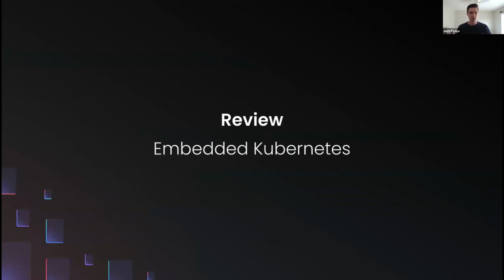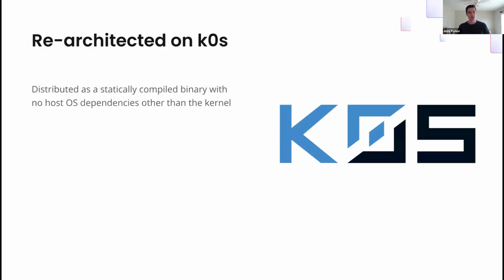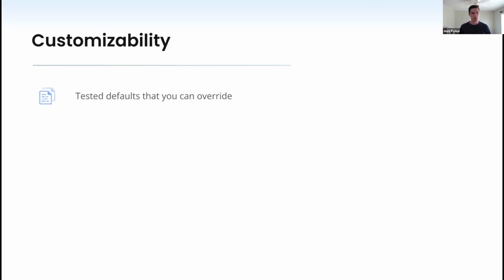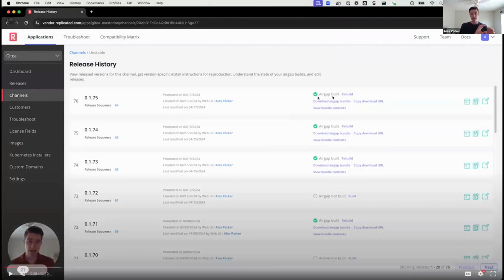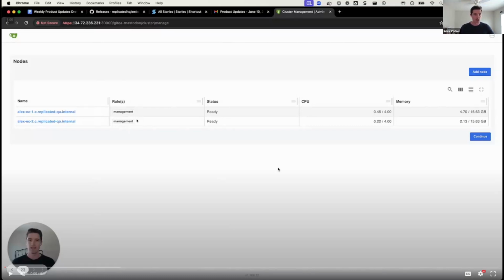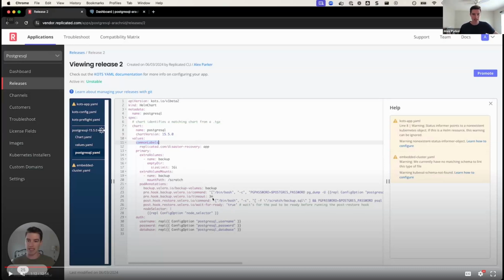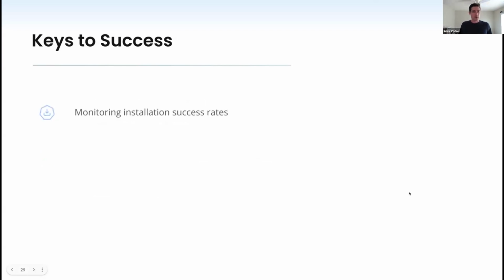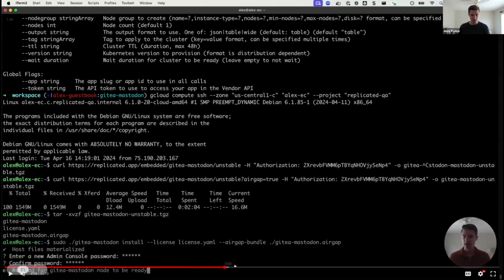RepliCon Q2 - Embedded Cluster: What's All the Excitement About?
Embedded Cluster is nearly GA, and we have lots of new updates to share. In addition to those updates, what’s all the excitement about the Embedded Cluster? Why is it such an important evolution of our embedded Kubernetes offering, and what makes it a worthy successor to kURL? Alex Parker has all the answers, tune in to learn more!